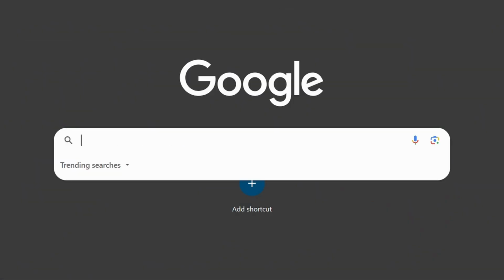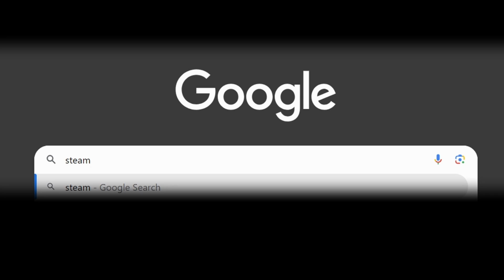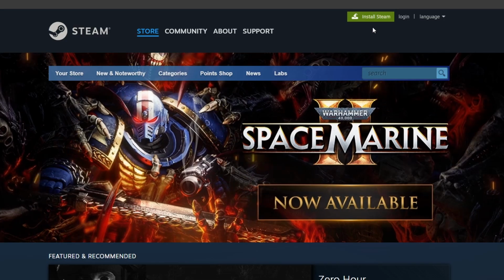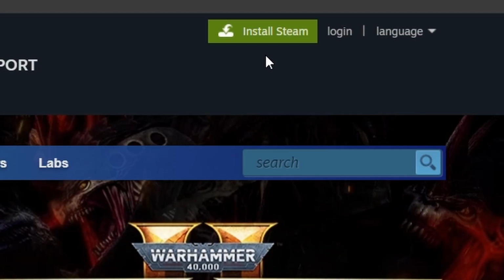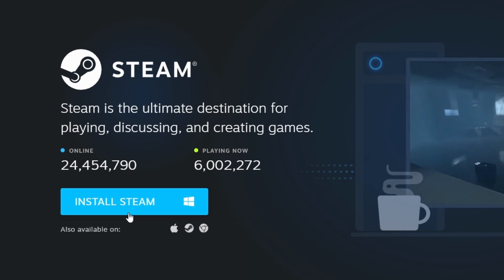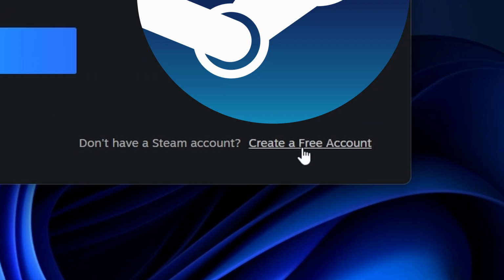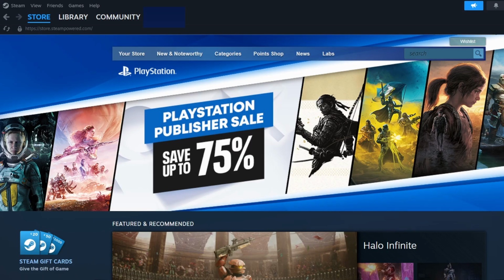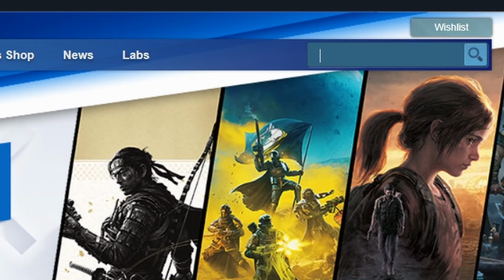How To Download Garten Of Banban 7 In PC | Garten Of Banban 7 Install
Hey everyone, welcome back! In today’s video, I’m going to guide you through the process of downloading Garten Of Banban 7 in your PC.

Gaming Keyboard
Gaming Mouse